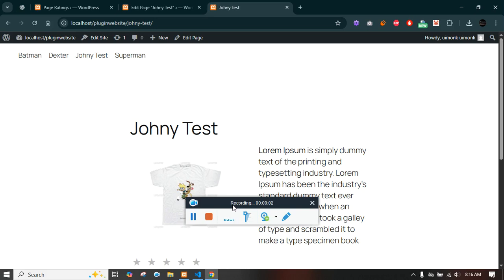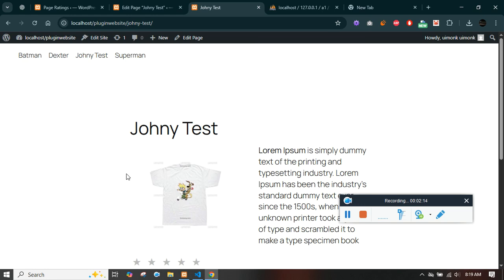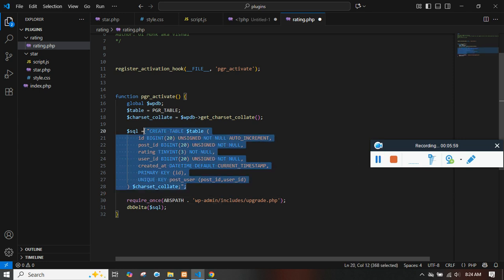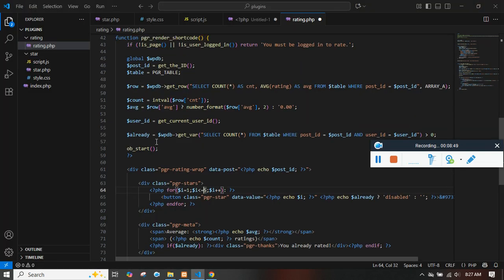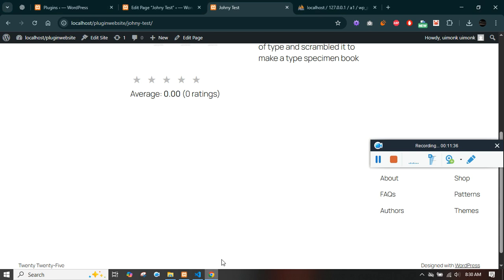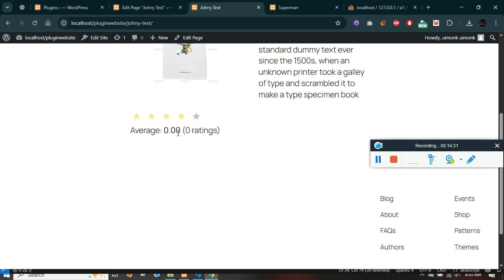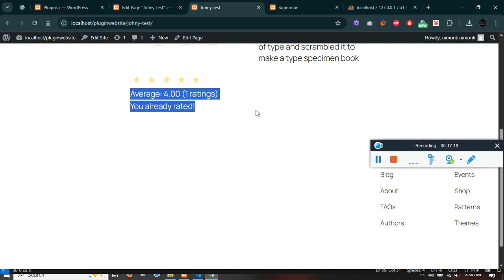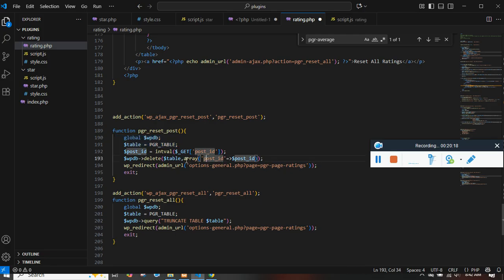Ep42 - Star Ratings Wordpress Plugin Tutorial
Ep42 - Star Ratings Wordpress Plugin Tutorial Source Code

In this tutorial, you’ll learn how to build a custom 1–5 star rating plugin for WordPress pages step by step. This plugin is lightweight, fast, and works only for logged-in users to ensure real feedback.
✔️ Only logged-in users can rate
✔️ Stores ratings in a custom database table
✔️ Uses AJAX for smooth saving (no page reload)
✔️ Shows average rating & total count instantly
✔️ Prevents duplicate ratings (one rating per user per page)
✔️ Comes with an admin page to view, manage, and reset ratings

🔹 What You’ll Learn in This Video:
Creating a custom database table with dbDelta()
Registering and handling WordPress shortcodes
Using AJAX (wp_ajax_) for smooth data saving
Enqueuing custom CSS & JS files in a plugin
Adding an admin menu and options page
Writing secure, conflict-free code with unique naming